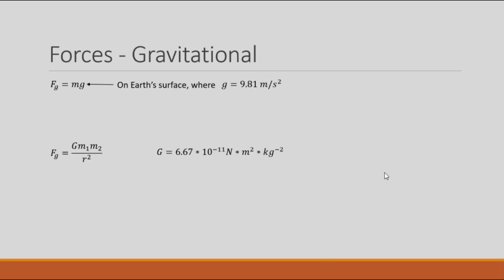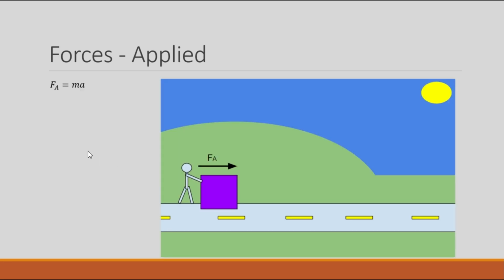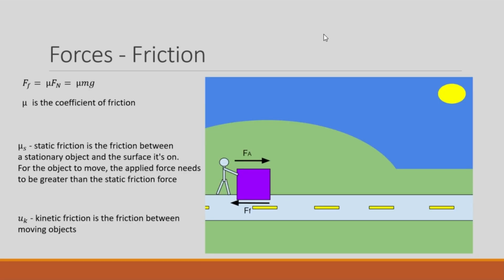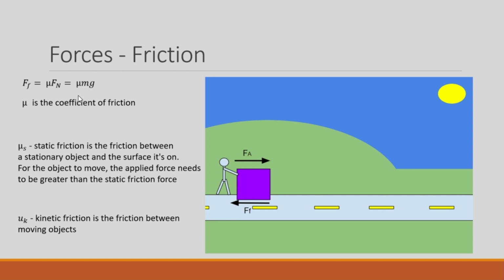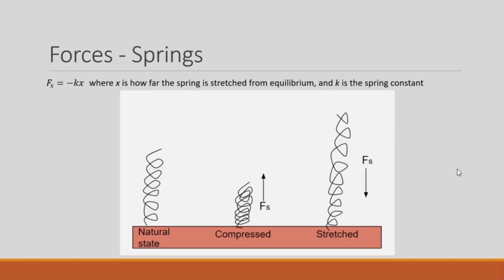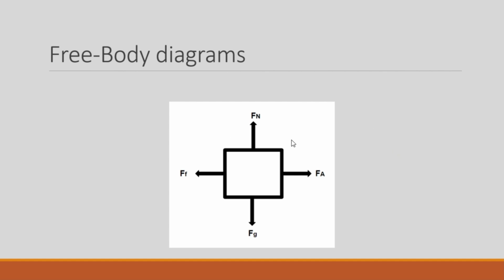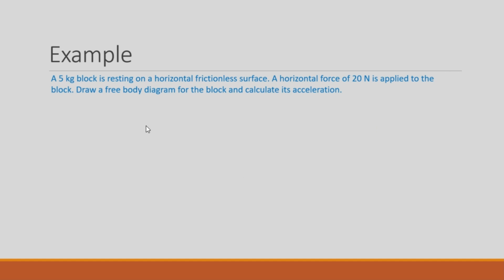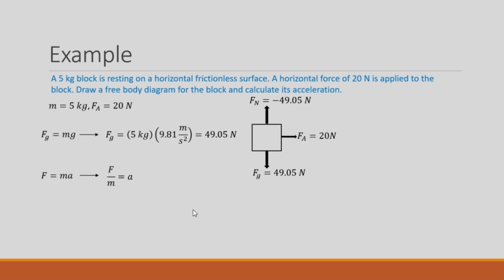Introduction to dynamics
In this video we go over an introduction to dynamics